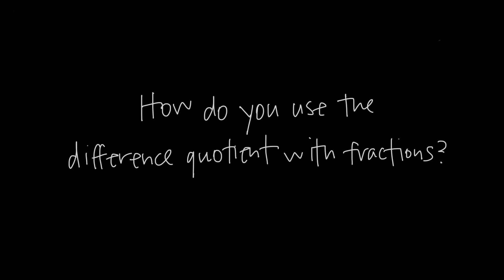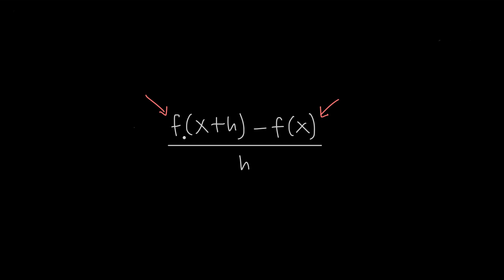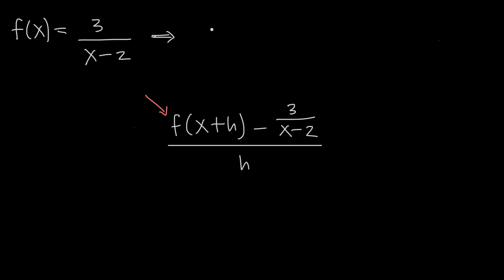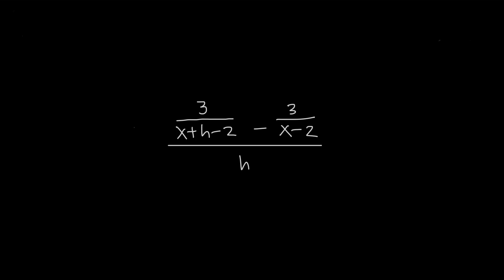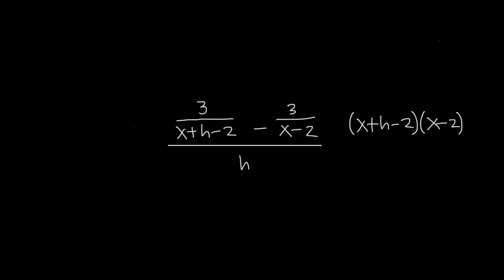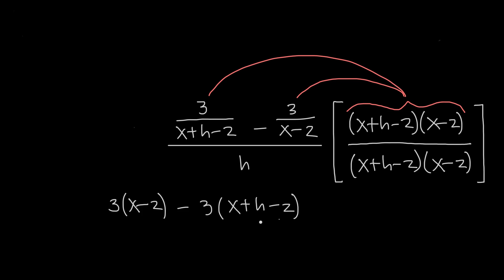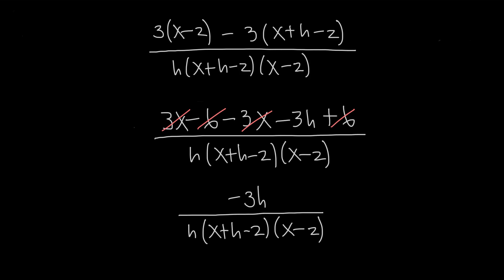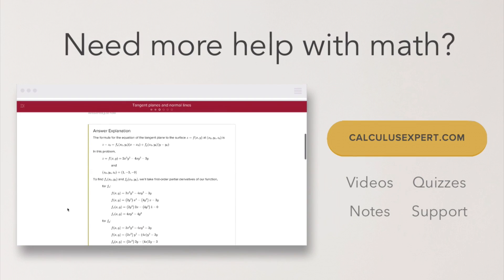How do you use the difference quotient with fractions?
Finding the difference quotient when your function is a fraction can be confusing, but there's actually a really easy way to handle it!

You'll need to find the difference quotient the same way you would for any other kind of non-fraction function, to start. The thing that makes these problems tricky is that, when you do that, you'll end up with "little fractions" inside of a "big fraction".

The trick to getting rid of those little fractions is to multiply both the numerator and denominator of the big fraction by the common denominator of the little fractions. That way, you'll get the fractions to cancel out in one simple, quick step.

Then you'll just be able to multiply out and simplify the numerator, and then hopefully cancel out an "h" from the numerator and denominator. This is a process that will work every time when you're trying to find the difference quotient for a fraction.